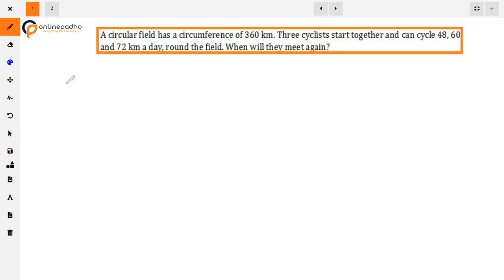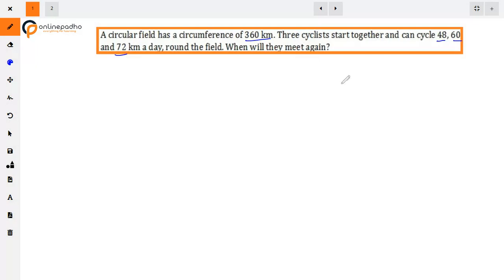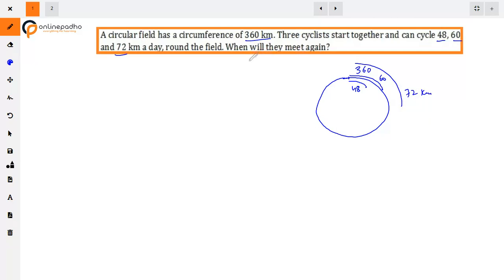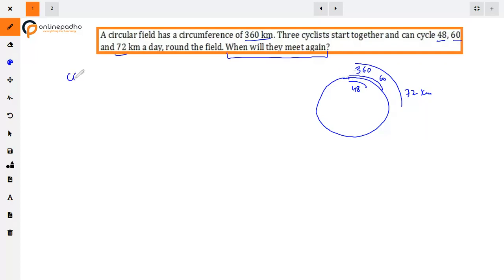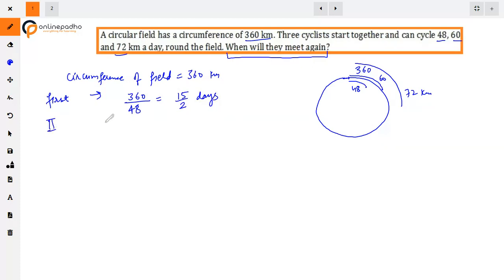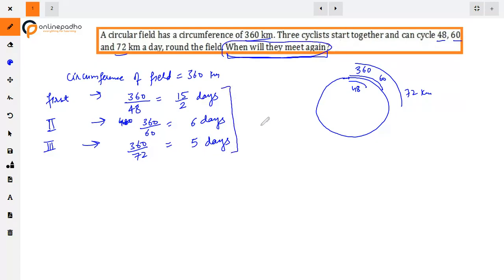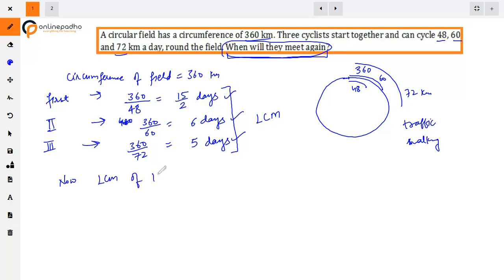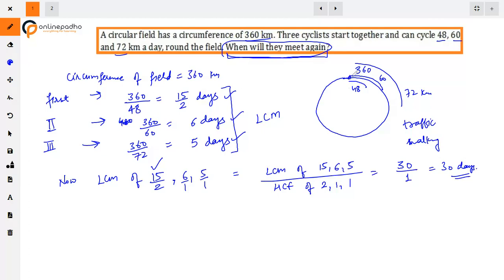X Real Numbers A circular field has a circumference of 360 km. Three cyclists start together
A circular field has a circumference of 360 km. Three cyclists start together and can cycle 48, 60 and 72 km a day, round the field. When will they meet again?

Class X
Real Numebrs
Important problems on real numbers